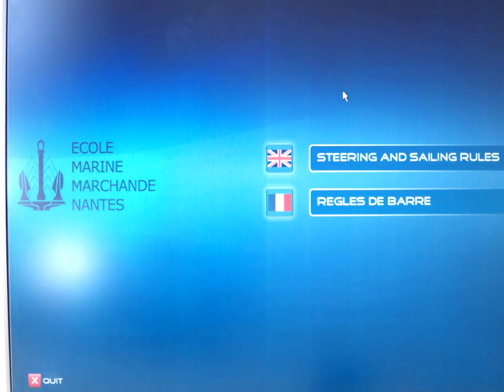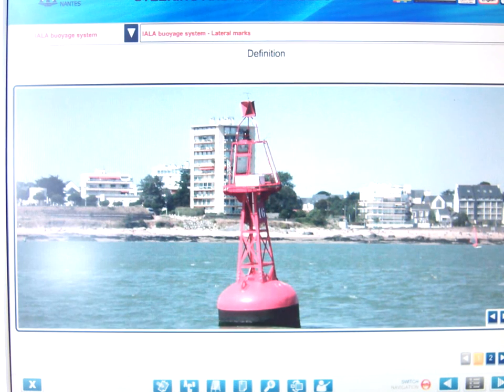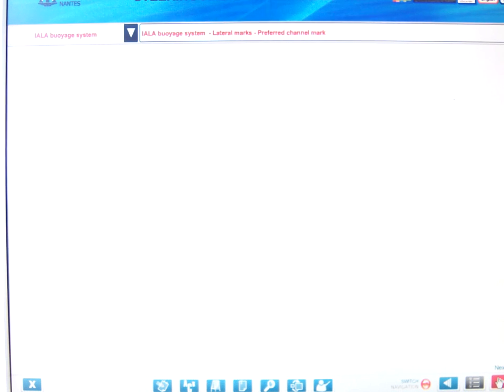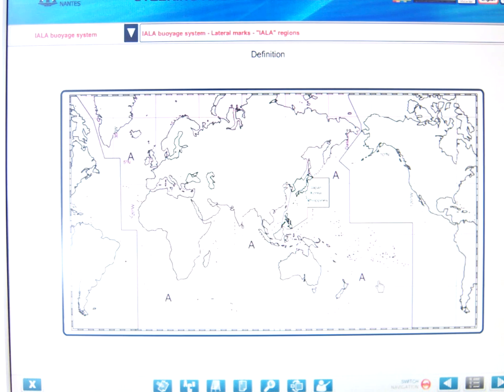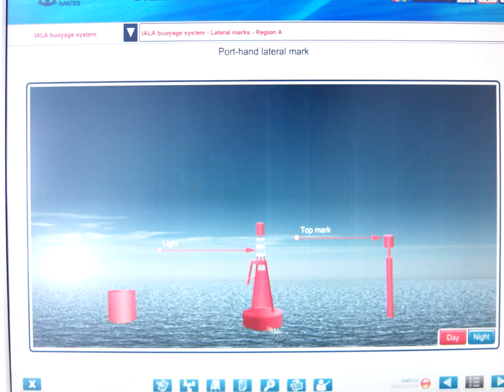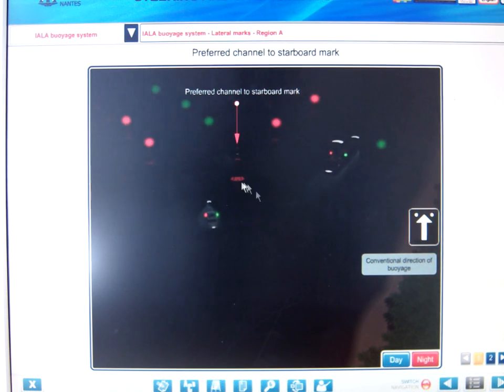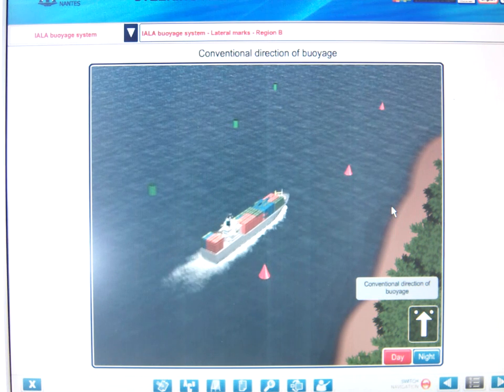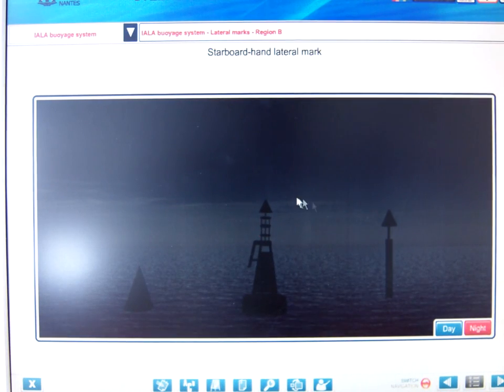IALA Lateral Buoys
This is an introduction to the IALA Buoyage System Lateral Buoys